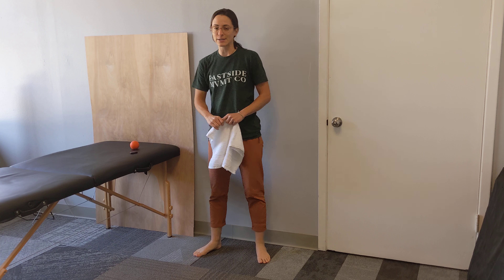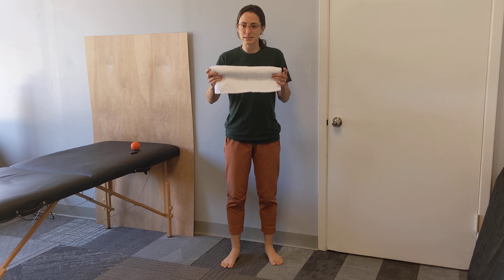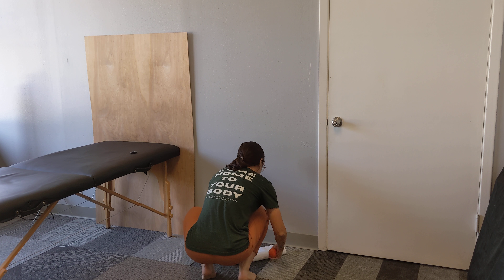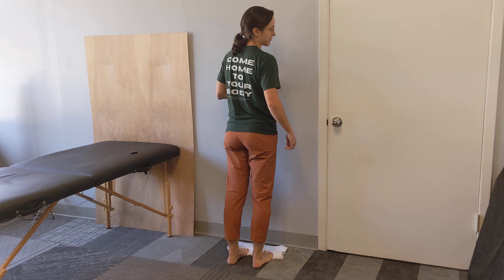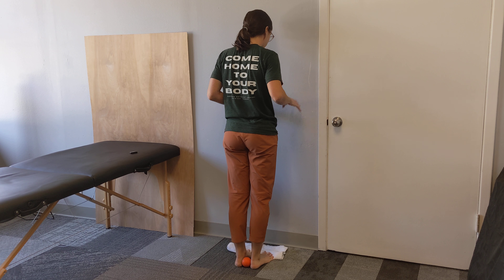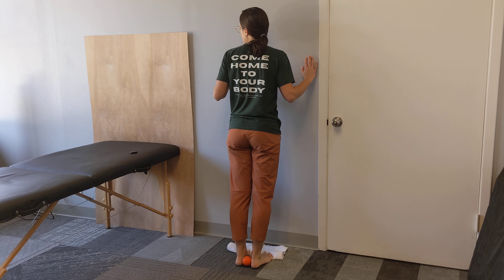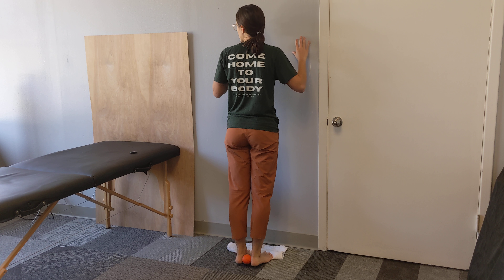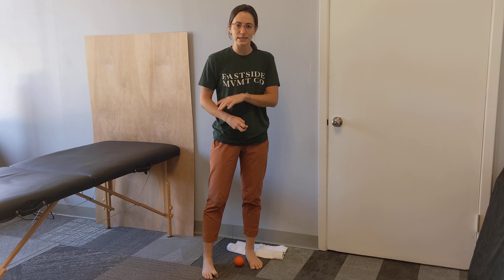Heel Raise with Towel Roll and Ball